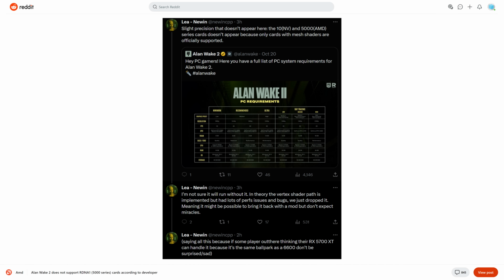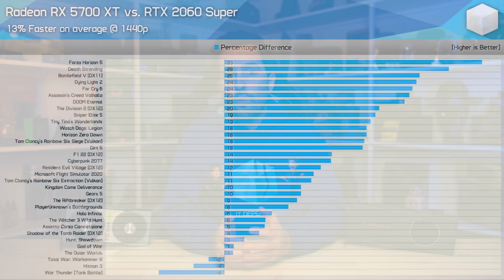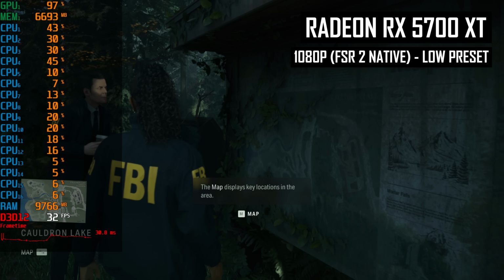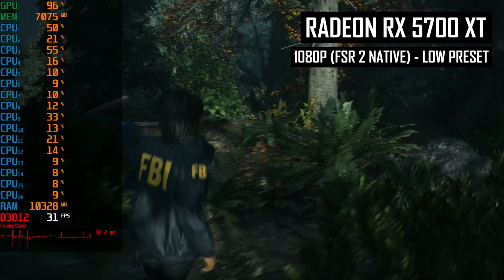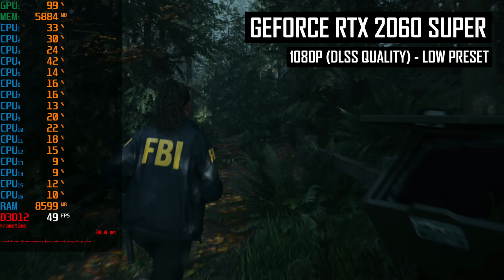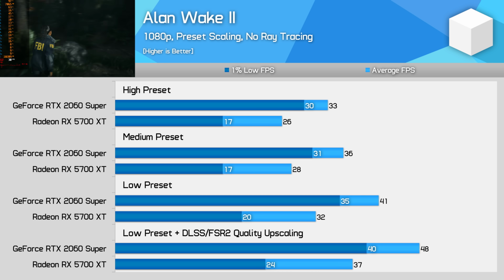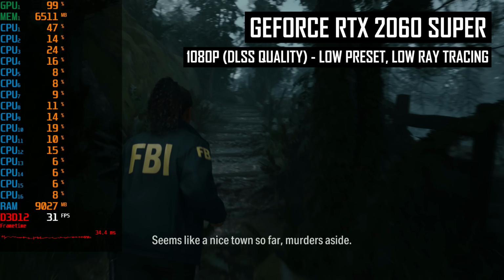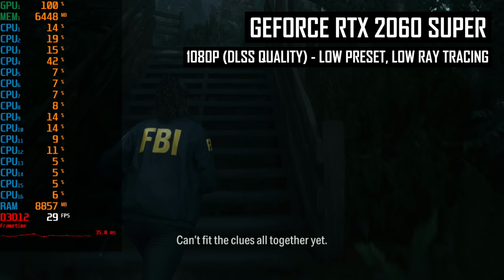Alan Wake 2, Radeon RX 5700 XT vs. GeForce RTX 2060 Super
Video Index
00:00 - Welcome to Hardware Unboxed
02:45 - Alan Wake 2 on the RX 5700 XT
04:46 - RX 5700 XT vs RTX 2060 Super
08:11 - What About Pascal?
09:36 - RTX 2060 Super Ray Tracing
10:38 - Final Thoughts

No Mesh Shaders, No Problems? - Alan Wake 2, RX 5700 XT vs RTX 2060 Super